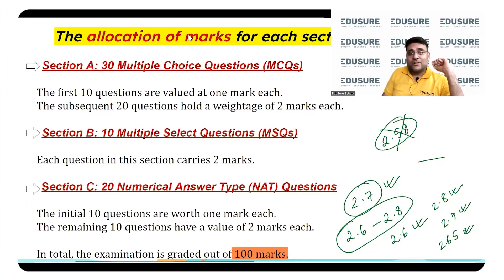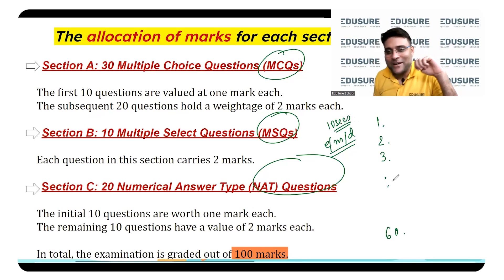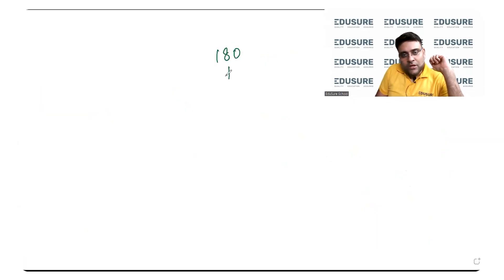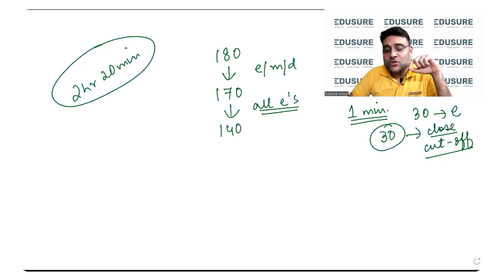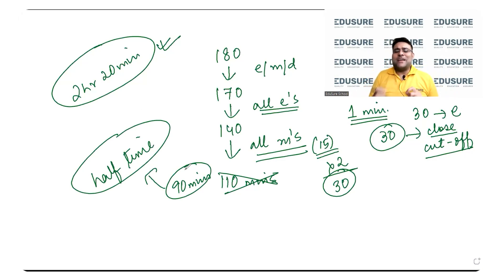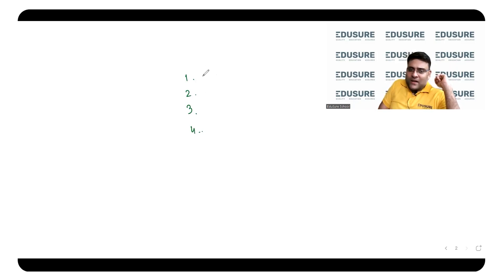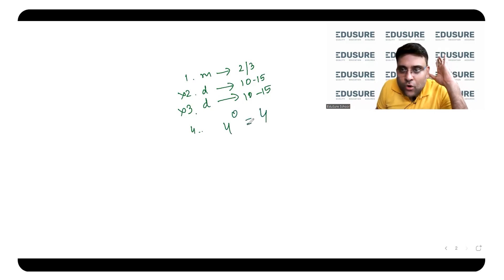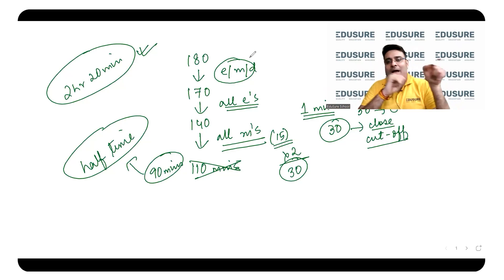The Only IIT JAM AND IIT GATE EXAM STRATEGY Video You Need to Watch | To Crack IIT JAM & IIT GATE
In this video, Samkith Banthia Sir unveils a crucial strategy for cracking the IIT JAM and GATE 2024 exams in Economics. He explains that categorizing questions into easy, medium, and hard is a game-changing technique. Starting with easy questions builds momentum, allowing you to manage time and reduce stress effectively. His approach ensures you don’t get stuck on tough problems early in the test. This method is something every aspirant must know before walking into the exam hall, giving you a competitive edge right from the start.

Get ISI, IIT JAM, IIT GATE, CUET, JNU, IGIDR and Other Master’s in MA Economics Exams and Economics College Semester Exams Courses, Test Series, Video Lectures, etc on our Edusure

📌 BATCH OFFERINGS:
- A Detailed and Comprehensive Course designed for ISI, IIT JAM, IIT GATE, CUET, JNU, IGIDR.
- Live classes
- User-friendly EduSure student portal for easy navigation.
- Access to complete class recordings via EduSure.
- Topic-specific question categorization for focused practice.
- Previous Year Question (PYQ) solutions sorted by topic and year for ISI, DSE, IIT and more.
- PDF notes available for all subjects.
- Weekly tests after each topic to gauge understanding.
- Live mock tests conducted throughout the year.
- Unlimited doubt resolution support.
- 24/7 portal helpdesk assistance.

📌First hand experience of students for you by Edusure

🚀 Elevate your preparation game with EduSure School – Where Your Dreams Meet Determination. Join us now and stride confidently towards success!